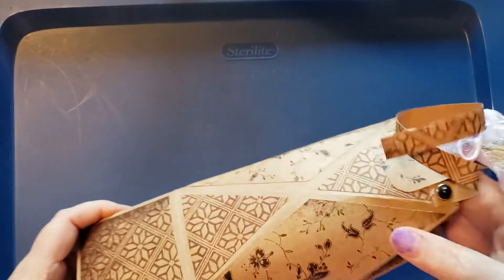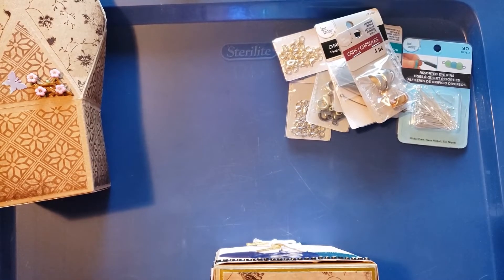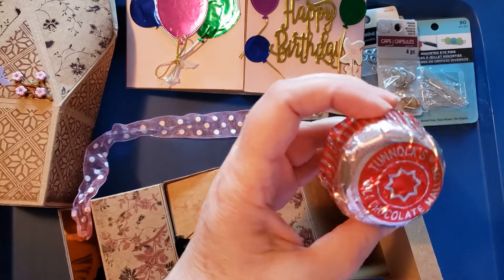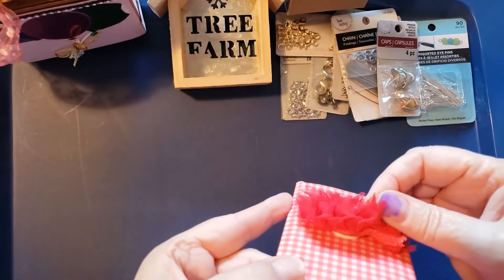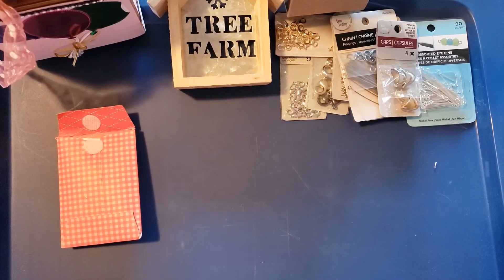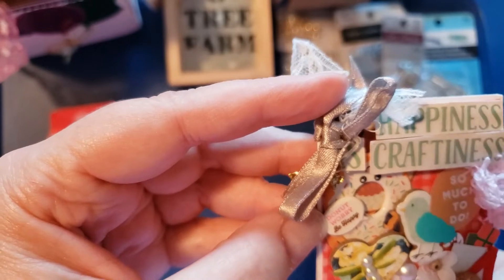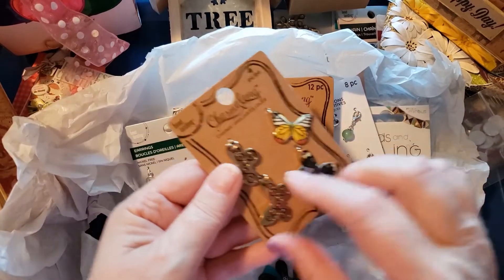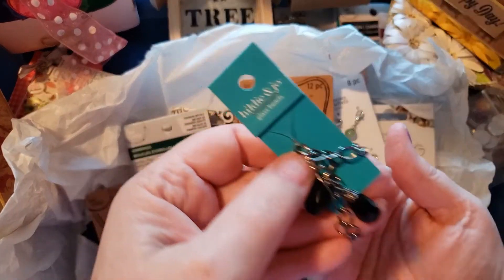Birthday Challenge Entry 15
This entry is from sweet Denise Becker. Thank you so much Denise!